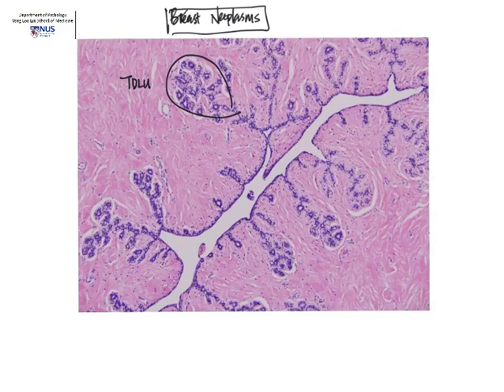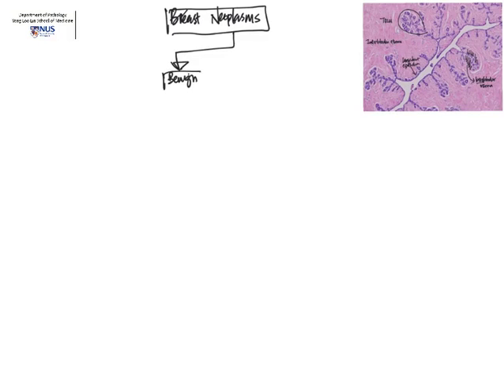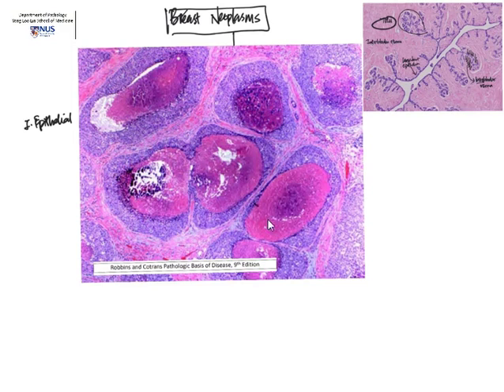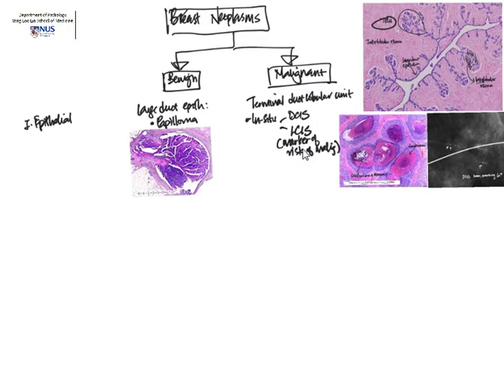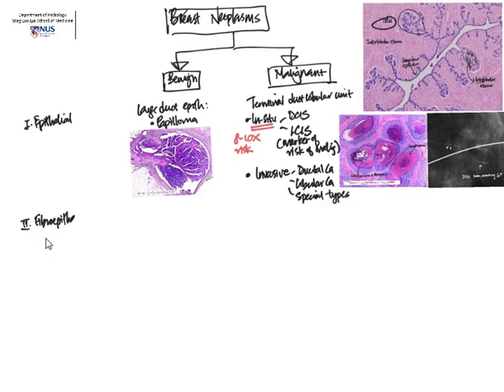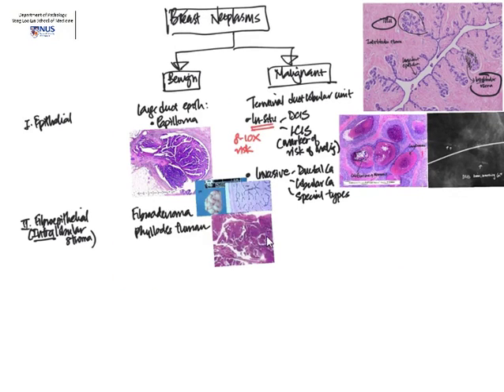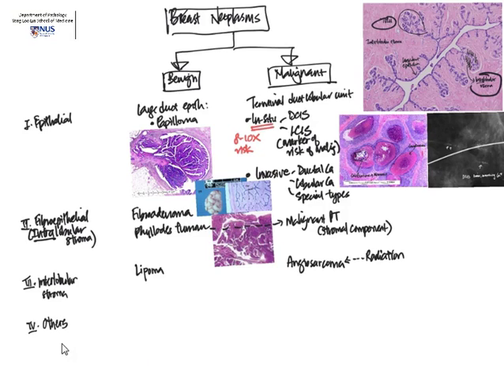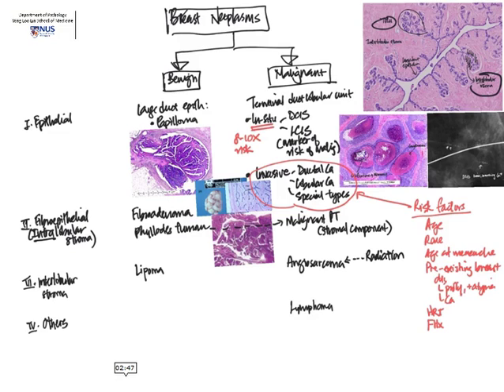Breast tumours (neoplasms) overview